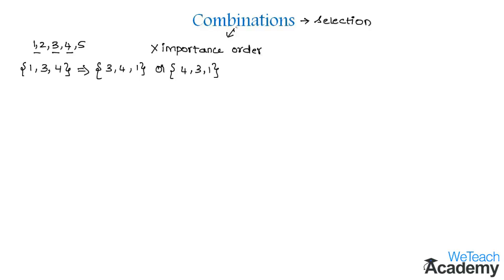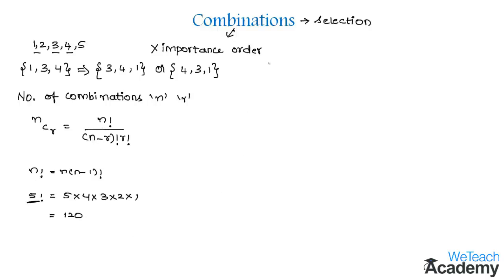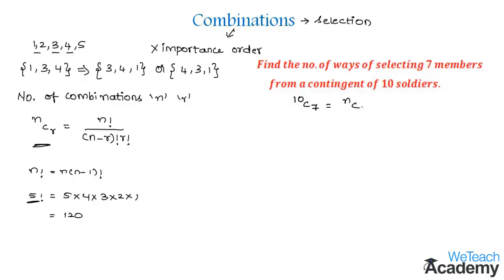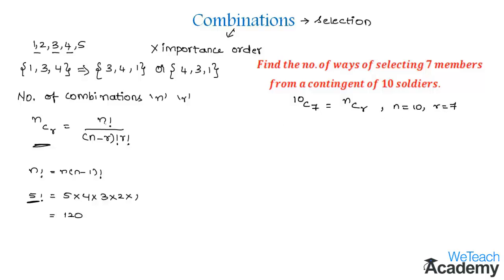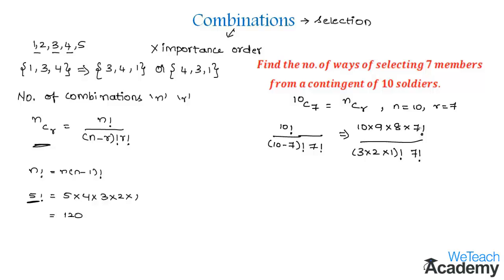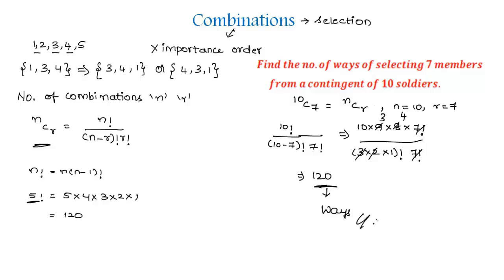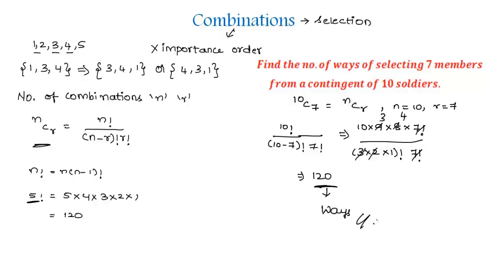Introduction To Combinations / Permutations And Combinations / Maths Algebra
Lesson  : Combinations